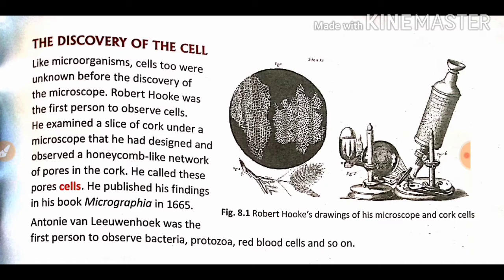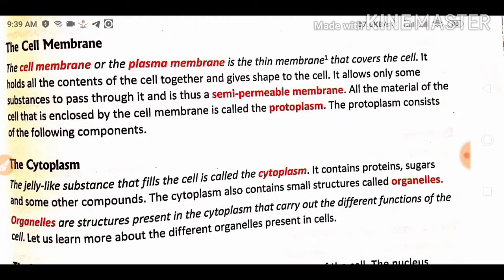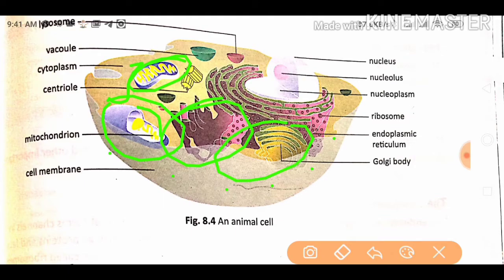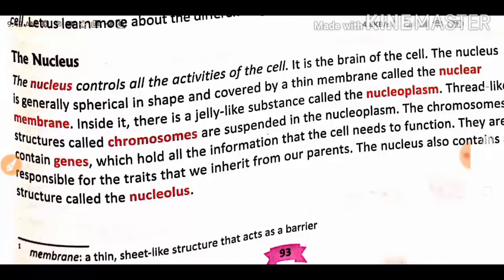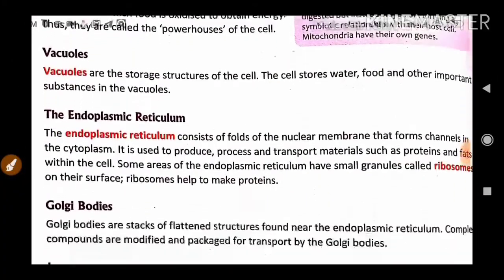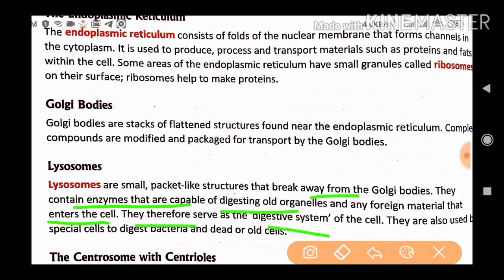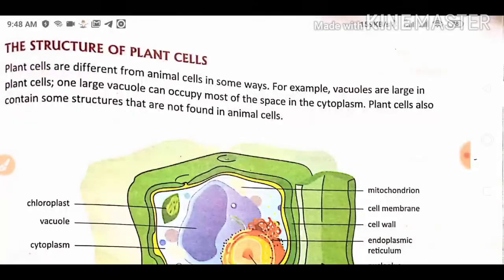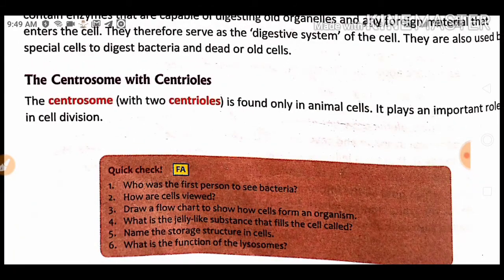Cell: Cell organelles of Animal & Plant Cell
In this lesson, we study different cell organelles and their functions.